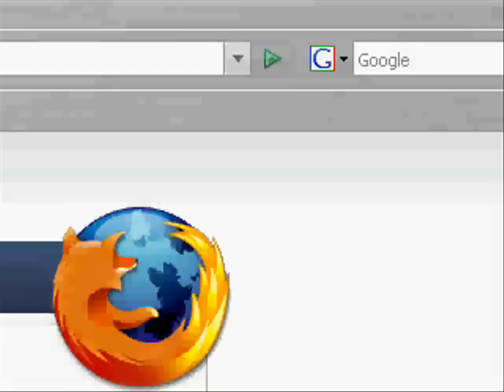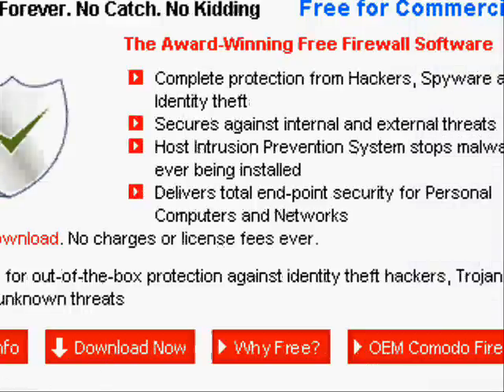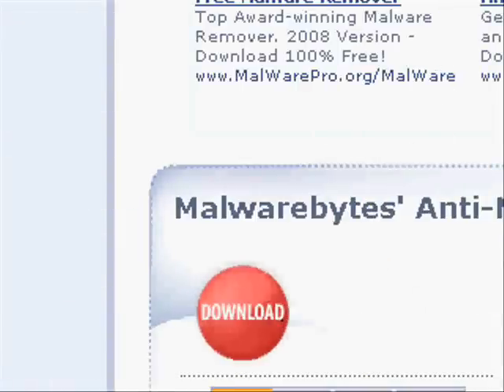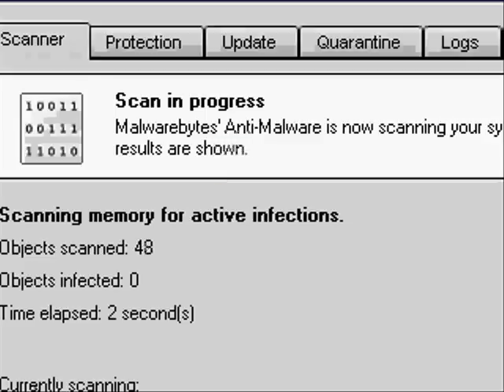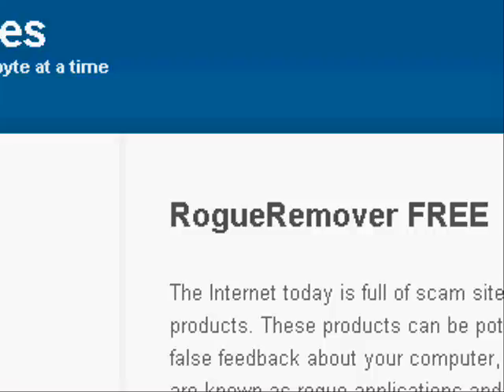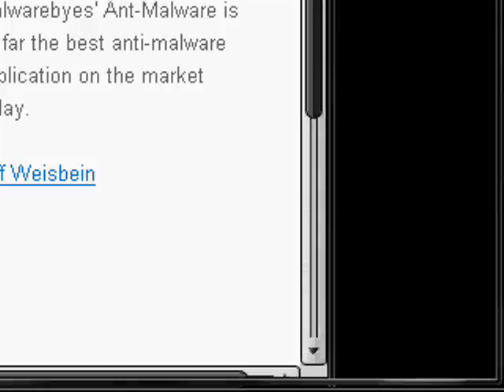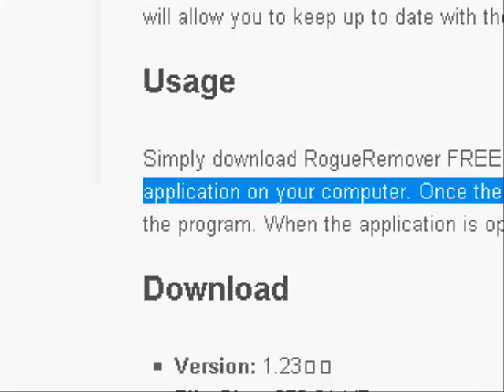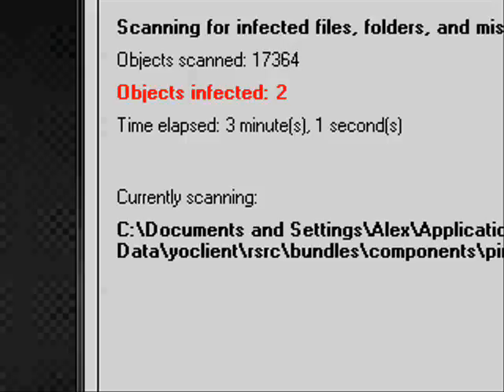Free Firewall And Malware Scanner